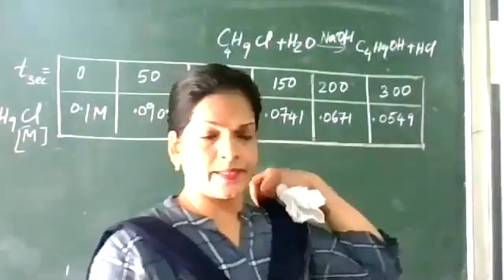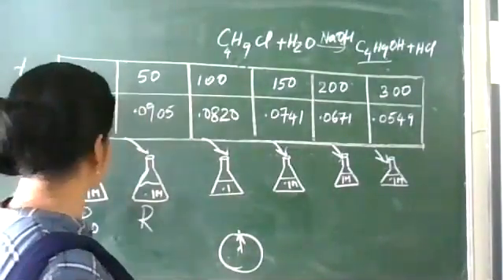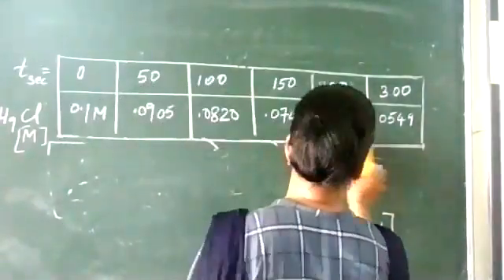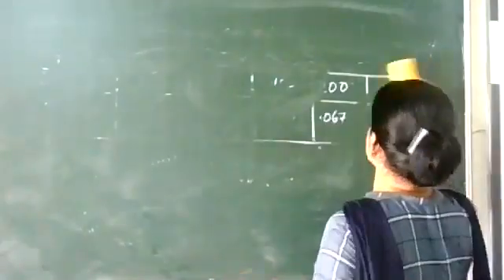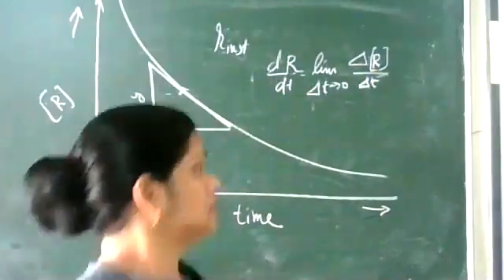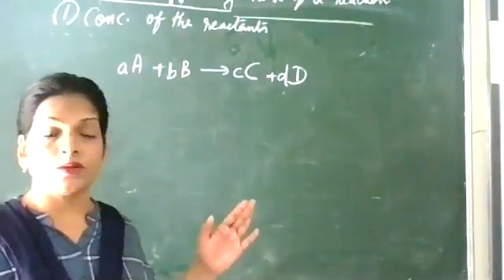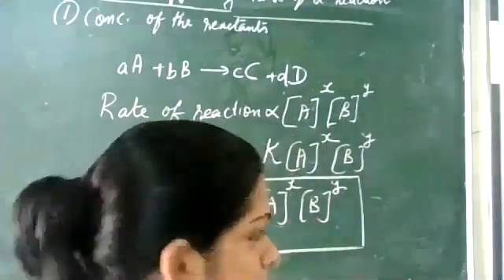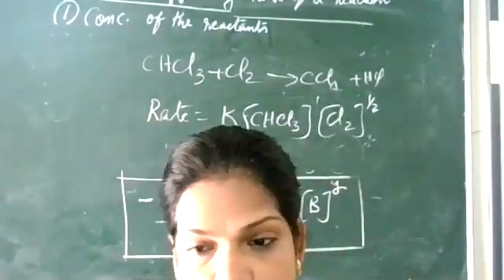29 7 RATE LAW CHEM